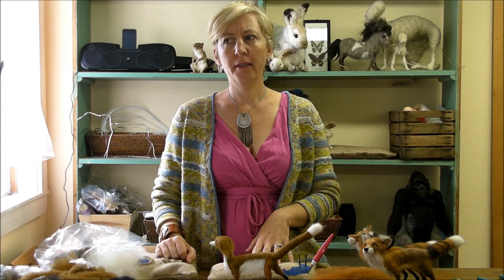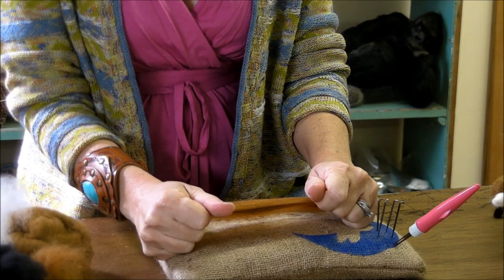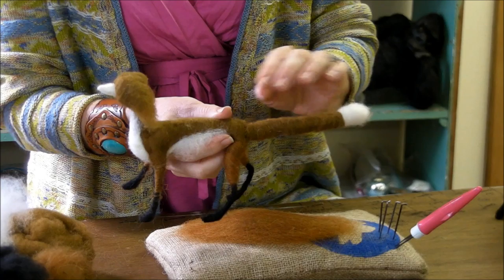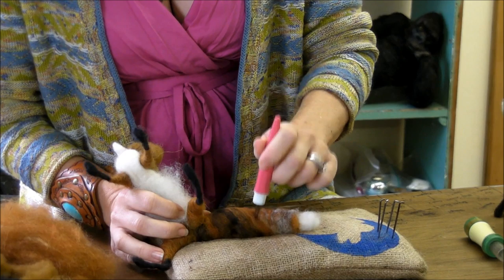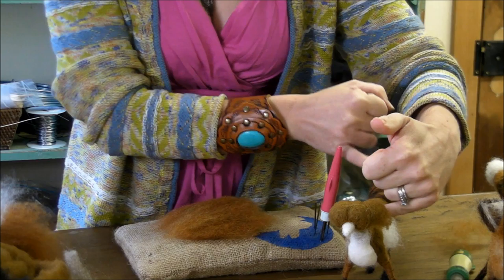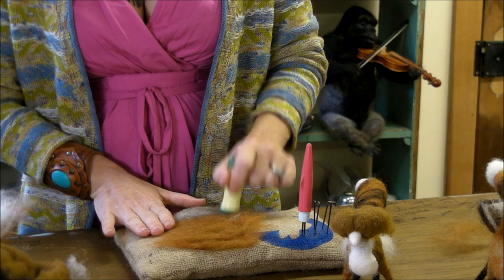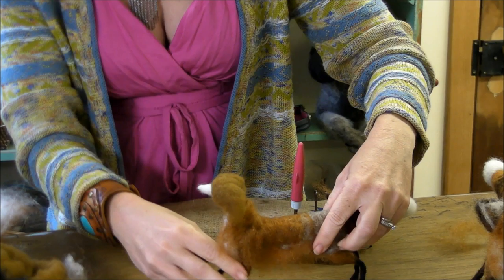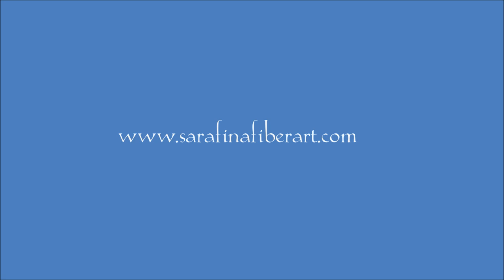How To Needle Felt Animals - Fox Series 5: Pelt and Tail by Sarafina Fiber Art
The 5th installment of our Fox Series is here!  In this video, Sara will show you how to blend colors for the fox's tail and pelt and how to attach them to the fox sculpture.
Please visit sarafinafiberart.com to see more videos, shop for supplies, sign up for our mailing list, or get just inspired.